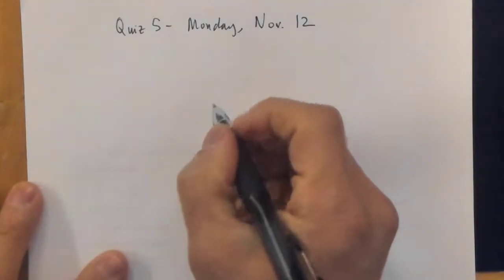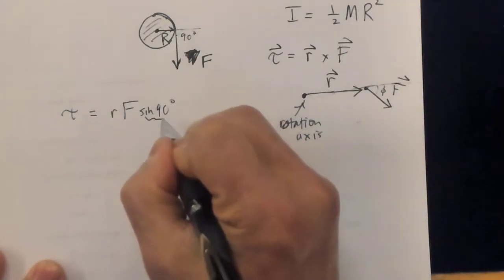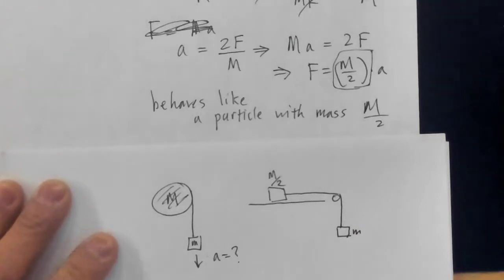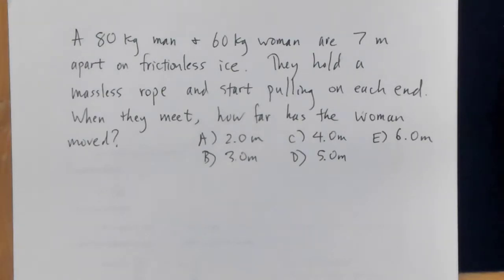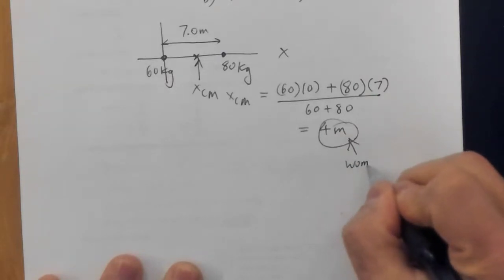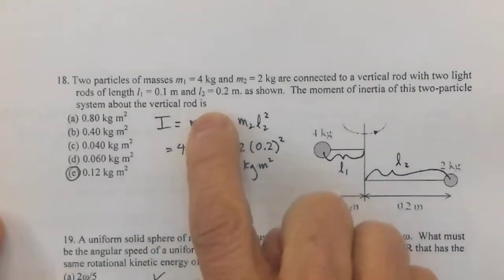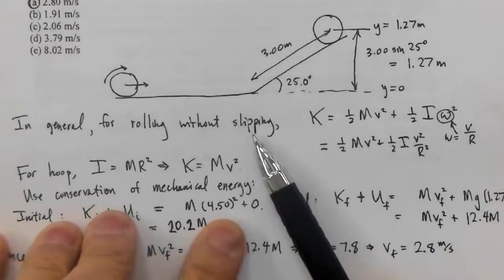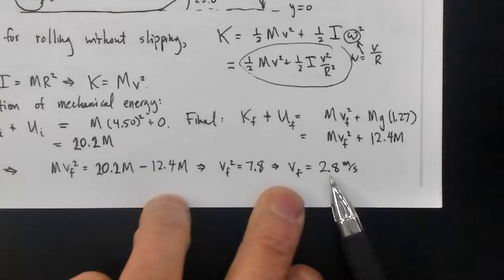PHY_183_36_Wed_Nov_7_2018